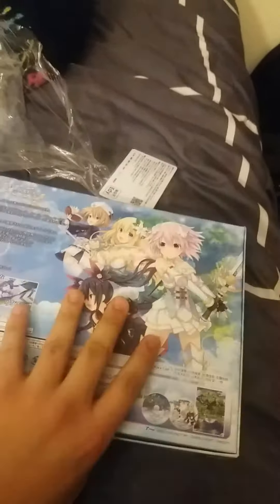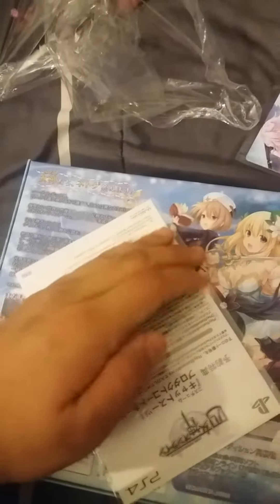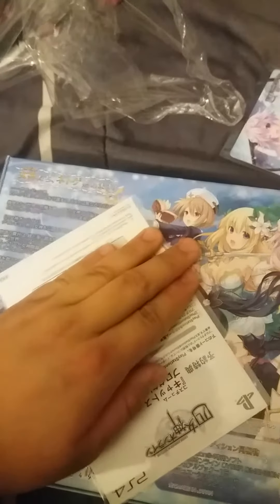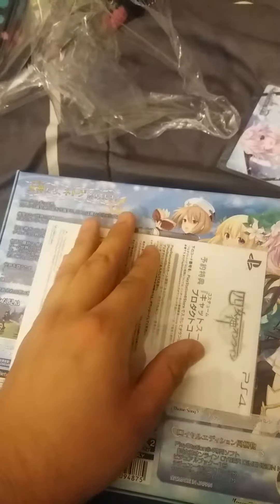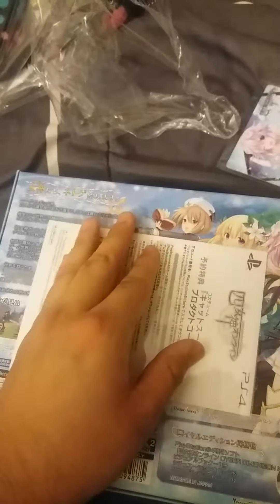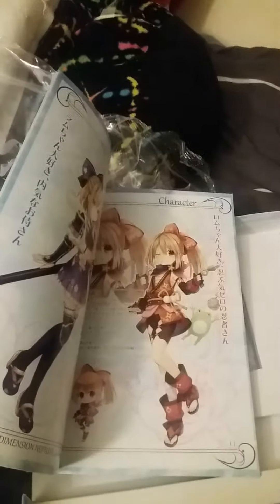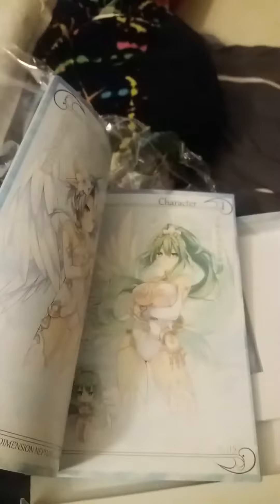Four Goddesses Online: Cyber Dimension Neptune - Royal Edition Unboxing - Part 2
Okay. This is where the goodies come in. I guess. Kek.